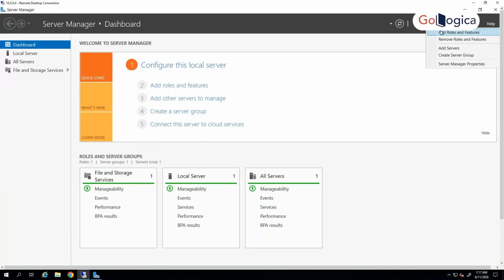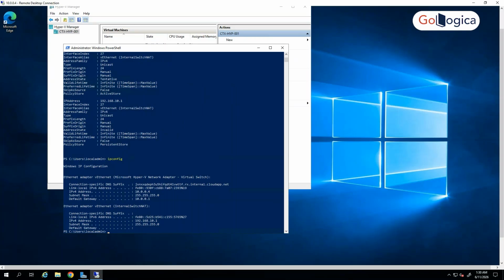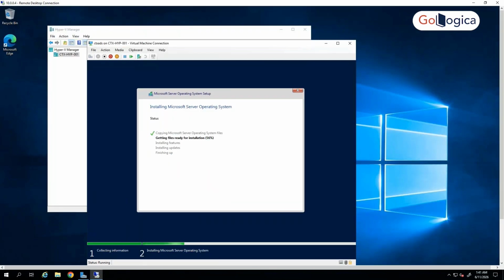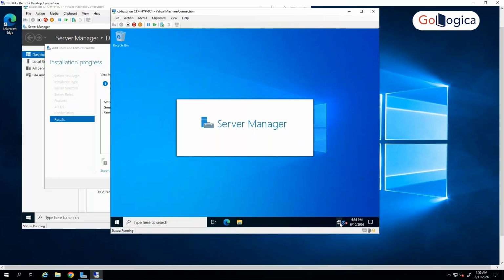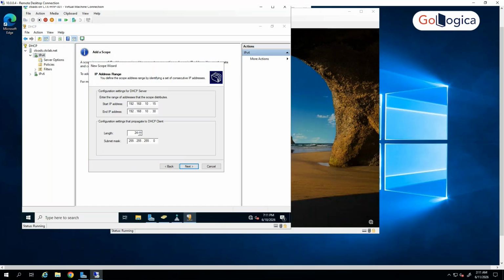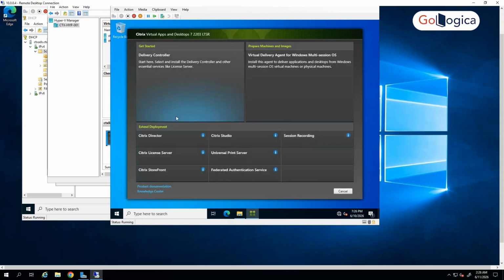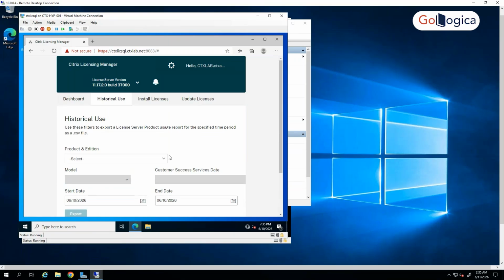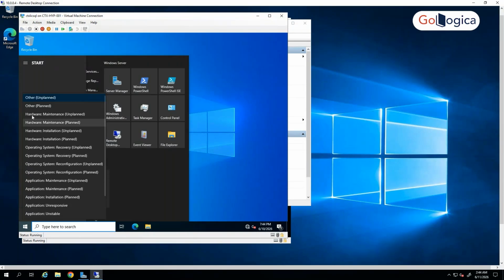🚀 Learn Citrix from Scratch! Complete Beginner's Guide (2026) | GoLogica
🚀 Want to Learn Citrix and Build a High-Paying IT Career? Start Here!

If you're a beginner, this is the easiest way to learn Citrix from scratch.

In this step-by-step tutorial, you'll discover how Citrix works, why companies use it, and the skills you need to become a Citrix Administrator or Cloud Engineer.

🔥 In this video you'll learn:
✅ What is Citrix?
✅ How Citrix Works
✅ Citrix Architecture Explained
✅ Citrix Virtual Apps & Desktops
✅ Citrix Career Opportunities
✅ Beginner Roadmap to Master Citrix

💼 Citrix is one of the world's leading virtualization platforms, trusted by enterprises to deliver secure applications and virtual desktops.

Learning Citrix can help you prepare for roles such as Citrix Administrator, System Administrator, Cloud Engineer, Virtualization Engineer, Infrastructure Engineer, and IT Support Professional.

💬 Comment "CITRIX" if you're learning Citrix, and tell us what tutorial you'd like to see next!

📤 Share it with someone starting an IT career.